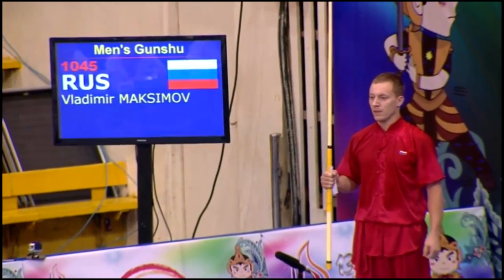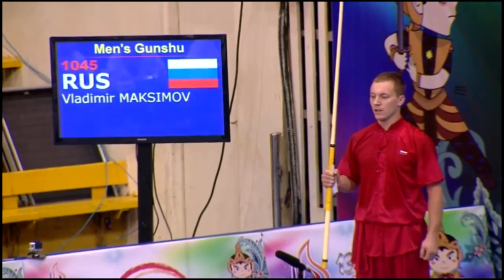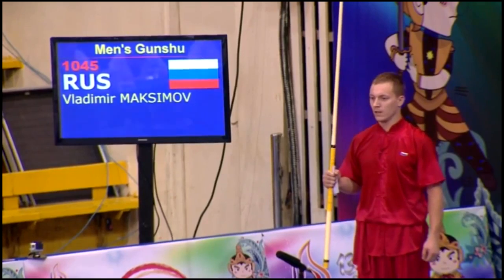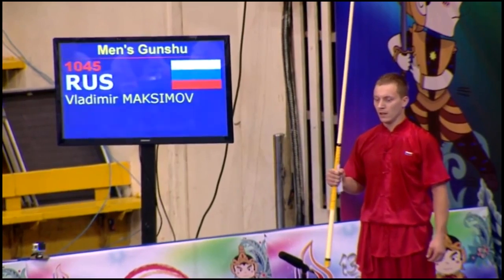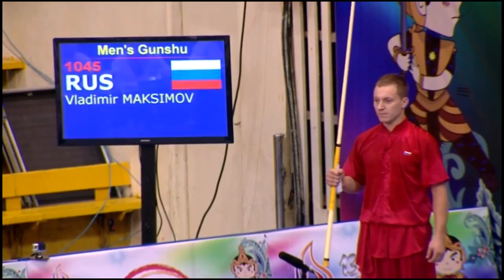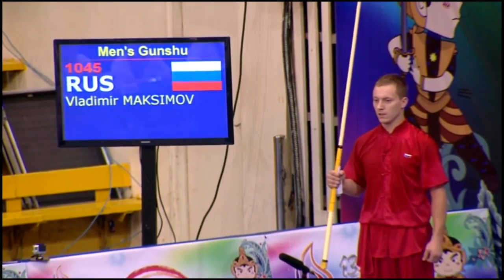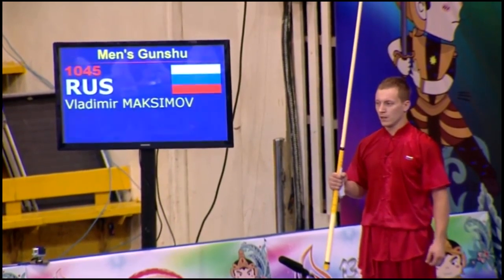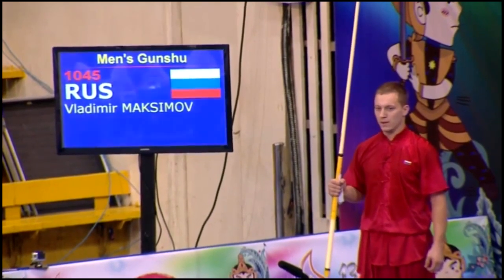13 ЧМ по ушу таолу | Максимов Владимир | 1 место | Гуньшу